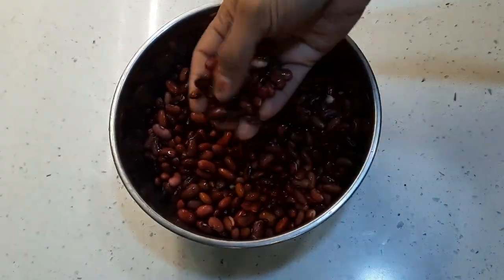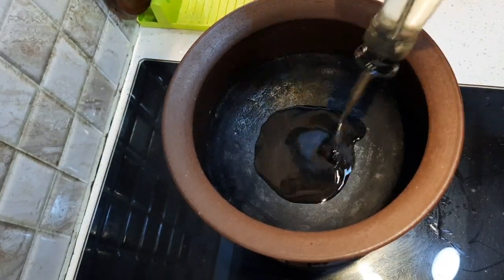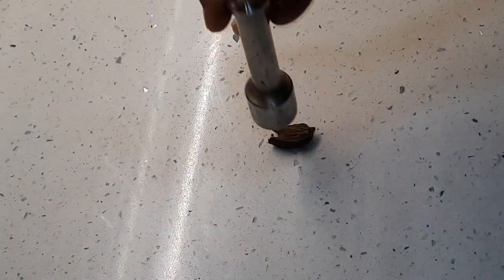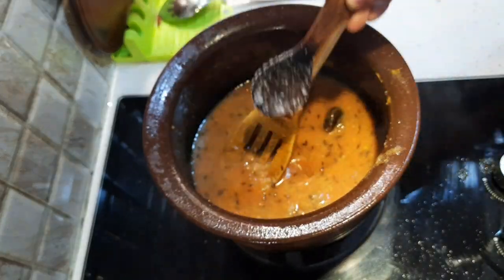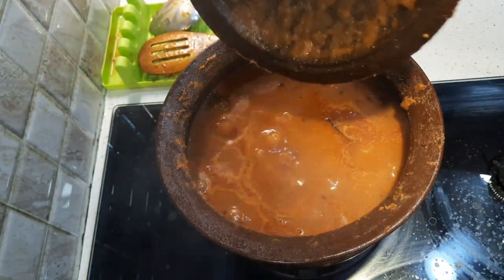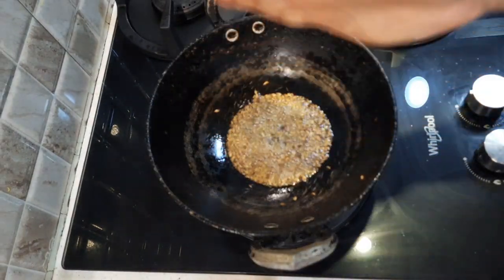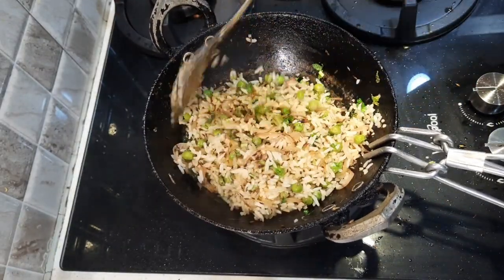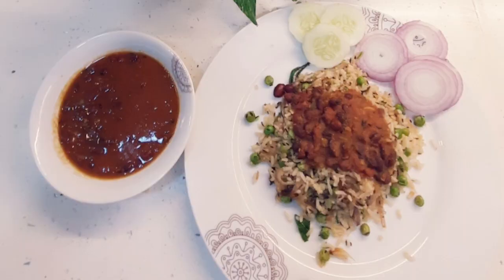"Spice Up Your Dinner Routine with Delicious Rajma Chawal-Leftover Rice Jeera Rice Recipe Makeover"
Are you ready to break free from your dinner routine? Join us for an exciting culinary adventure as we transform your meals with a delectable twist on Rajma Chawal! In this video, we'll show you how to use quick and tasty leftover rice to create a sensational Jeera Rice Recipe Makeover. This easy yet flavorful dish is destined to become a new household favorite, guaranteed to satisfy even the pickiest eaters.

Step into our kitchen as we guide you through each step, crafting a mouth-watering meal that will leave your taste buds tingling with delight. From the hearty richness of rajma (kidney beans) to the aromatic allure of jeera (cumin) rice, this fusion of flavors promises to elevate your dining experience to new heights.

Don't miss out on this amazing recipe transformation that will turn any ordinary dinner into a memorable feast. Perfect for any occasion, this Rajma Chawal Variation with Quick and Tasty Leftover Rice Jeera Rice Recipe Makeover is your ticket to culinary bliss. Get ready to spice up your dinner routine and indulge in flavors that will leave you craving more!